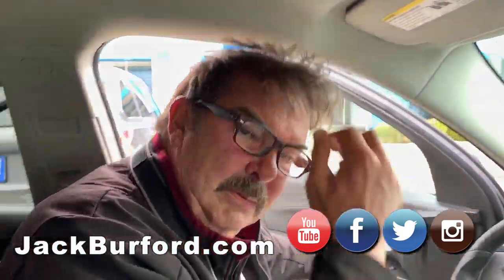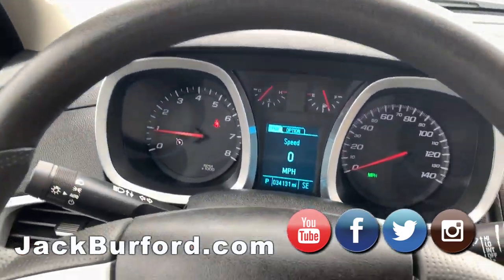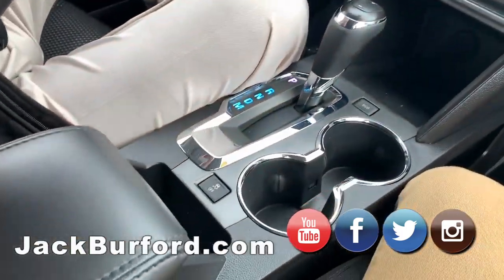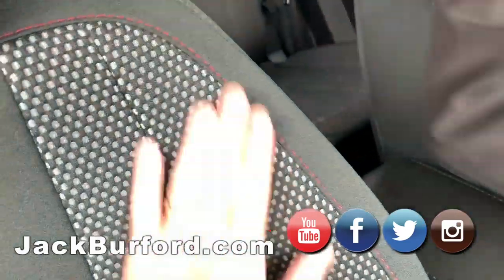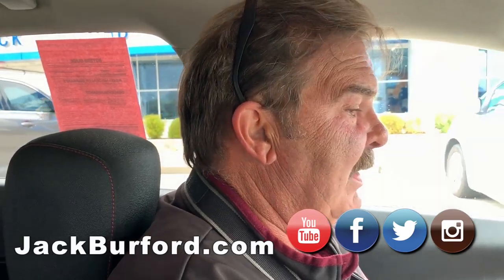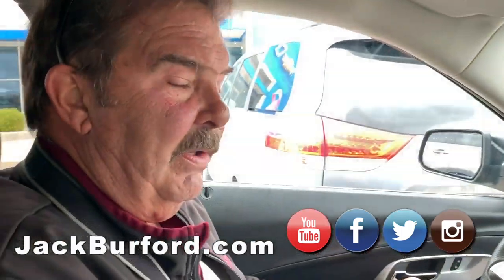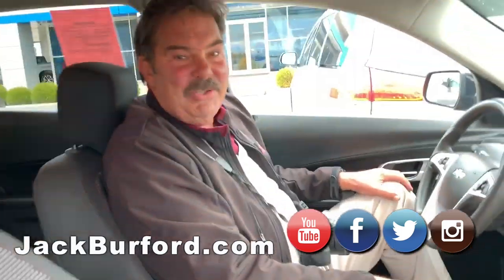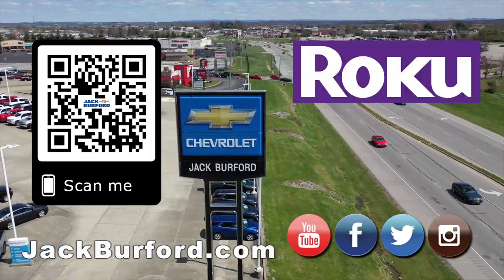MUST SEE THIS 2017 CHEVROLET EQUINOX FWD LT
A great DEAL on this 2017 CHEVROLET EQUINOX FWD LT 3367